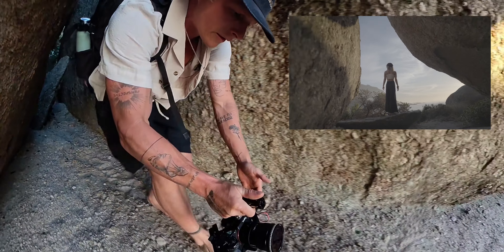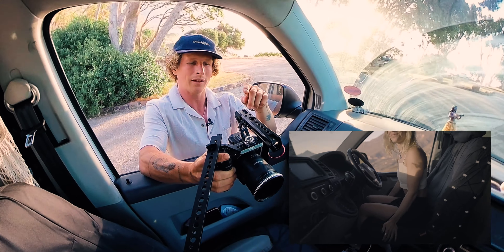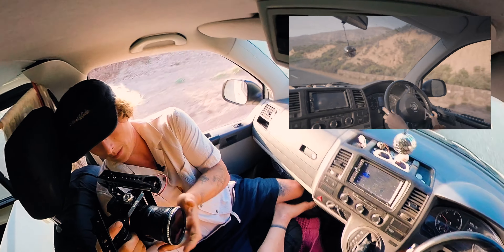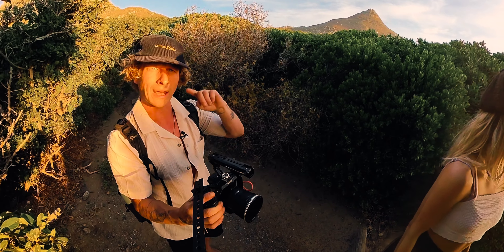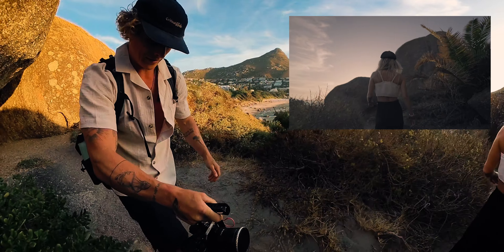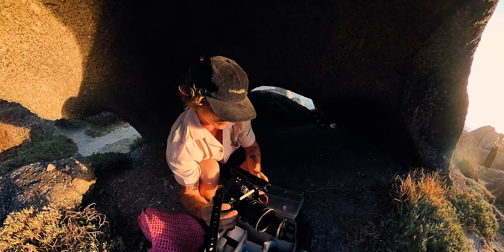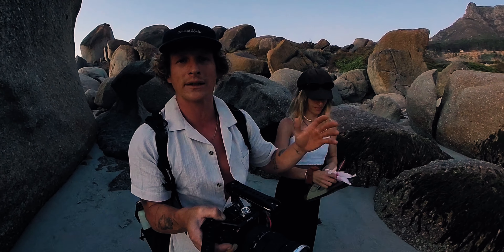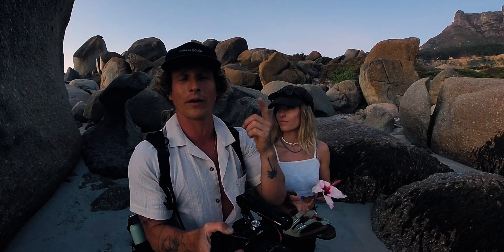What CREATORS Don't Show About Filming a Cinematic Sequence - Full Walkthrough BTS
Full BTS walkthrough of filming a cinematic B roll sequence and the things you don't see in a demo.
Captured with the PanoX V2

ACTION CAMERAS
360 Camera